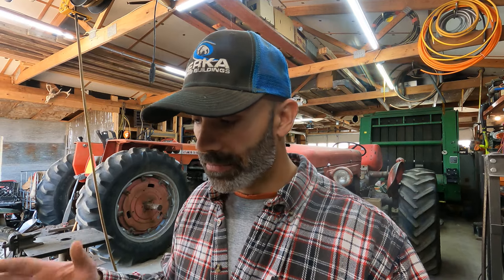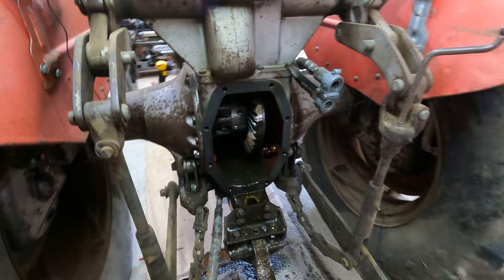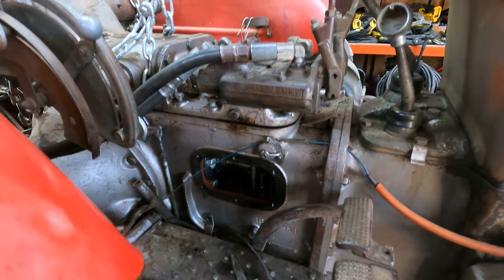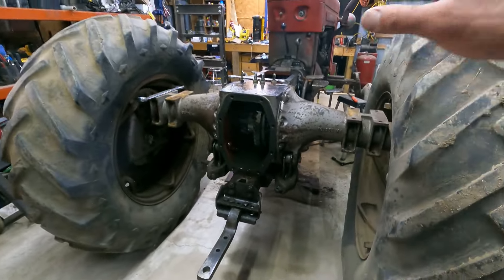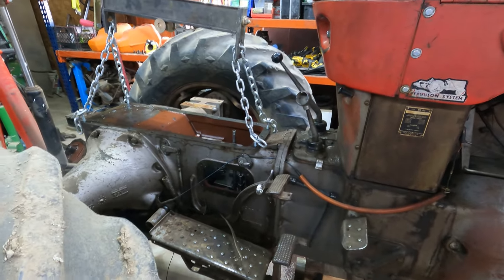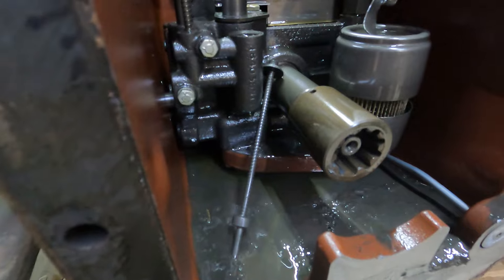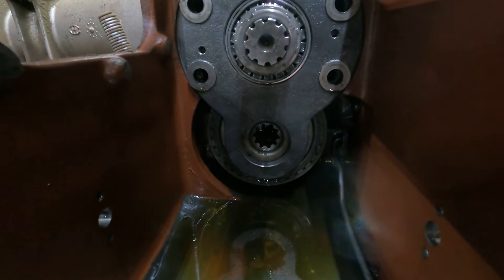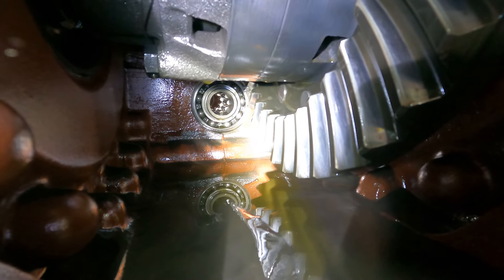Shop Time! Tearing Down the Massey Ferguson 85!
Hello everyone!  We finally get started on the Massey 85 PTO clutch repair.  Come check out how deep we go in this long awaited repair.  God Bless!